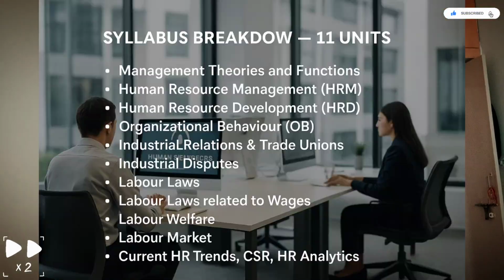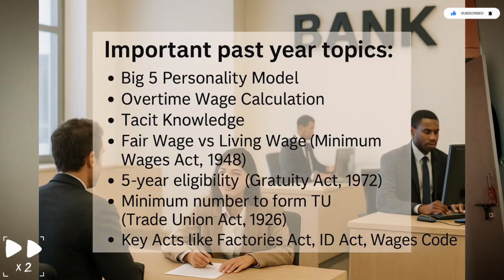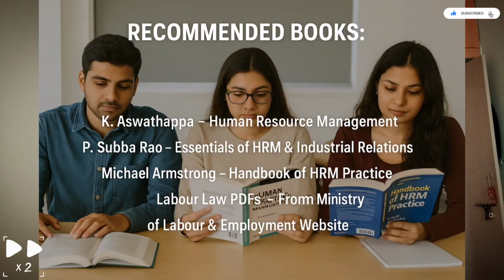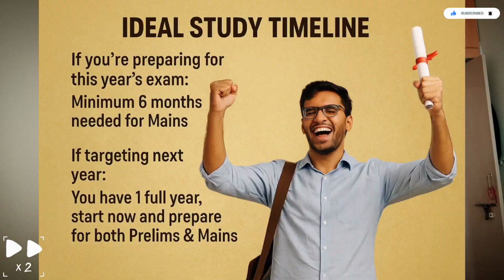IBPS SO HR Mains Syllabus & Strategy | Complete Guide: Books, Coaching, Topics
🎯 IBPS SO HR Mains – Complete Syllabus & Preparation Strategy

In this detailed video, IBPS SO HR Officer Apurva Gupta (Central Bank of India) breaks down the full syllabus for IBPS SO HR Mains, shares the best books, study tips, coaching advice to help you crack the exam confidently.

🔥 VIDEO HIGHLIGHTS:
• Mains structure: 60 marks, 60 questions, 45 minutes
• Topic‑wise breakdown: Labour Laws ➝ HRM ➝ IR ➝ PMS ➝ Training ➝ Trends
• Recommended books: Aswathappa, Subba Rao, Armstrong
• Hybrid strategy: Coaching + Self‑study
• Mock test plan & analysis tips

✅ Ideal for MBA HR, PG in HR aspirants preparing for IBPS SO HR. Get step‑by‑step guidance and clarity!